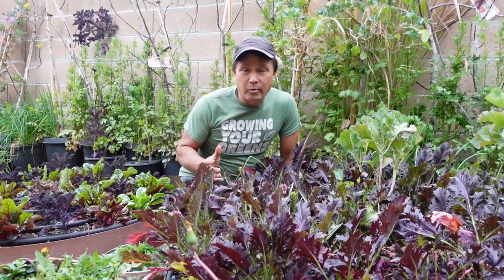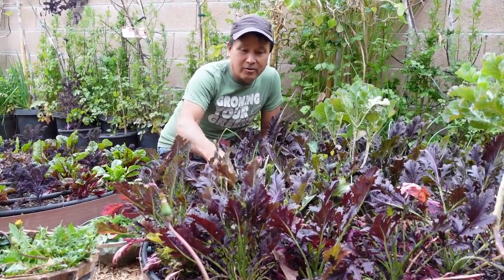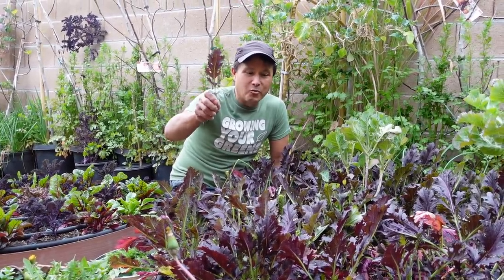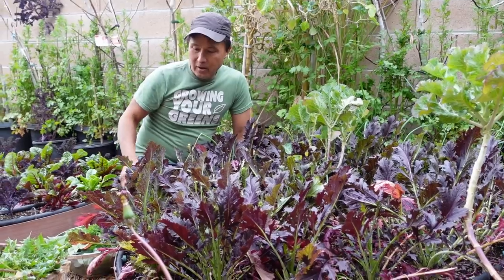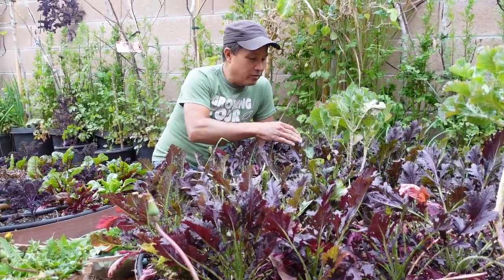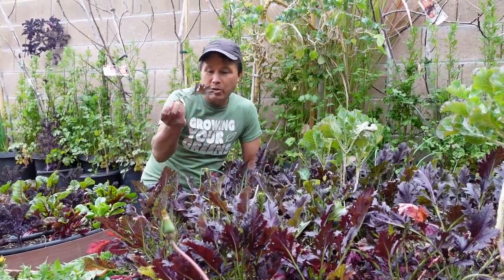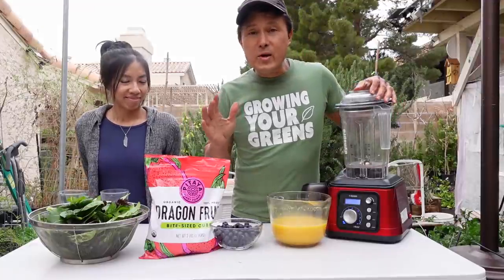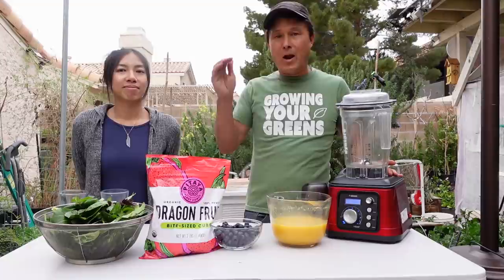Fresh Vegetable Tacos & Green Smoothie Recipe from the Garden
and Wendi show you how to make vegetable garden tacos and green smoothies using fresh-picked leafy green vegetables from your garden.

In this episode,   you will learn how to prepare healthy meals from the vegetables you grow in the garden.  You will learn how to make 2 simple recipes that anyone can make.

First, you will learn how to make a green smoothie.  John will take you around his garden and pick many different types of leafy greens to use in his smoothie.  You will learn about some of the health benefits of each of the greens as John harvests them.

Next, John will blend up the green smoothie and share with you all the other ingredients he will be using including fresh made orange juice with rind, blueberries, dragon fruit, and fresh-picked leafy greens.

You will discover why John only uses a vacuum blender to blend up his smoothies and other blended creations because it can preserve more nutrients, and eliminate bloating and gas caused by dissolved oxygen normally found in blended smoothies.

Next, Wendi will harvest fresh vegetables from John's garden and share some of her harvesting techniques with you.  You will learn why she is harvesting certain parts of the plant for certain flavors and textures.

You will learn how Wendi will turn the fresh ingredients into garden tacos using red bok choi as the "shell" and a fresh-made salad with a pineapple macadamia nut sauce as the dressing.  You will learn how she includes raw and steamed sunchokes aka Jerusalem artichokes and steamed purple sweet potato that John grew.

Finally, Wendi will assemble the vegetable tacos and you will get a taste of the tacos.

After watching this episode, you will learn how easy and healthy it can be to use your homegrown vegetables to make delicious meals from garden to table so you can eat more of the food you grew, instead of buying it from the grocery store.